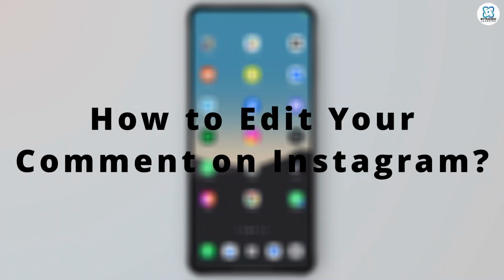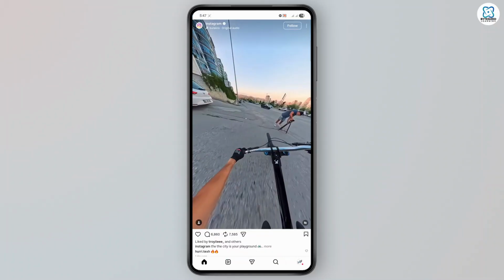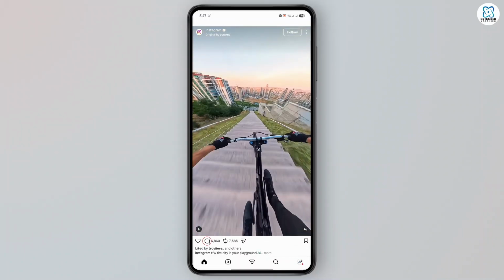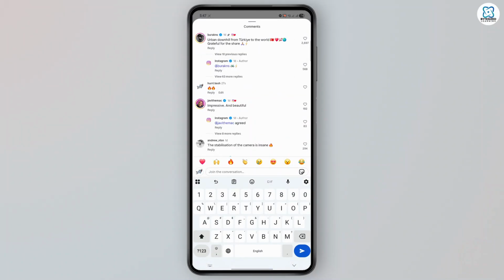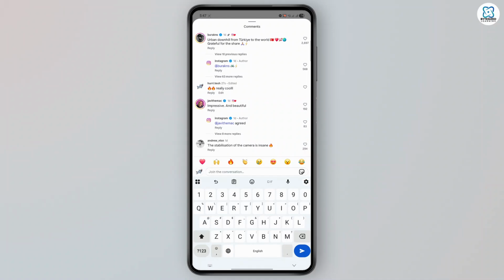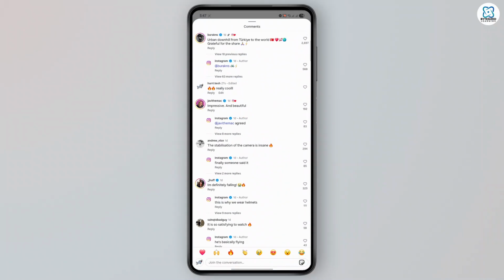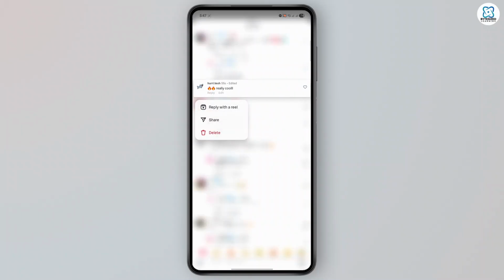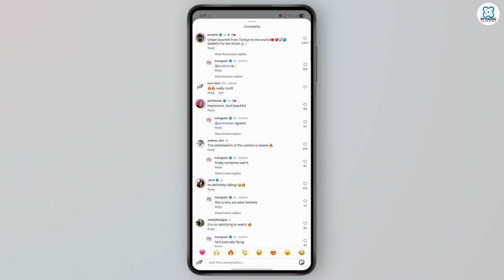How to Edit Your Comment on Instagram - NEW Update 2026!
How to Edit Your Comment on Instagram NEW Update 2026! Want to edit your comment on Instagram using the new 2026 update? This video will guide you through the steps to edit your Instagram comments quickly and easily. Whether you're asking, "How do I edit a comment on Instagram?" or need help finding the new edit option after the latest update, this tutorial has you covered. Learn how to change your comment, correct mistakes, and manage your interactions on Instagram with the newest features. Watch now to see how you can edit your comment on Instagram in the NEW Update 2026!

Timestamps:
00:00 How to Edit Your Comment on Instagram NEW Update 2026!
00:06 How Do I Edit a Comment on Instagram?